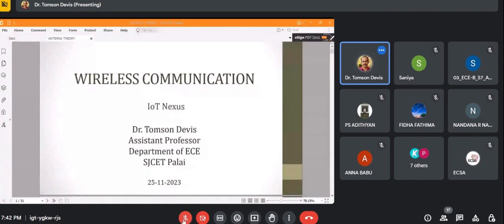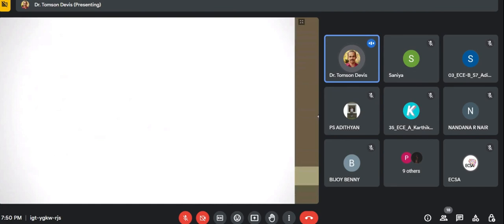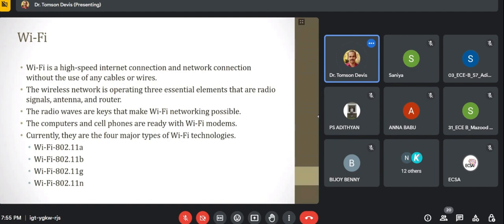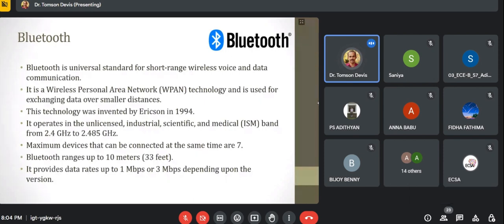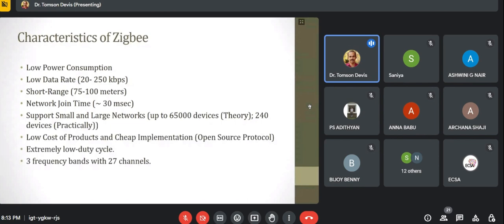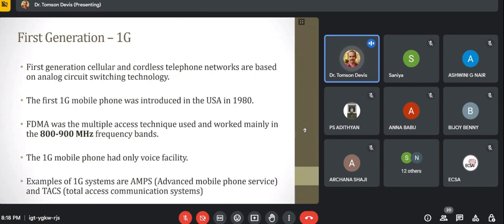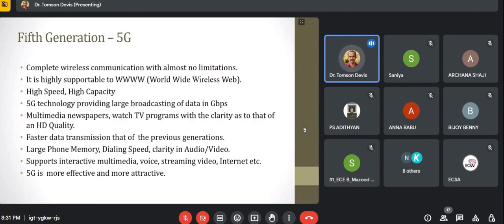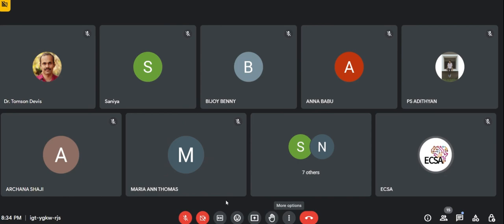WEEK4 LECTURE : WIRELESS COMMUNICATION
SESSION BY ,
MR.THOMSON DAVIS
DEPARTMENT OF ELECTRONICS AND COMMUNICATION ENGINEERING
SJCET PALAI